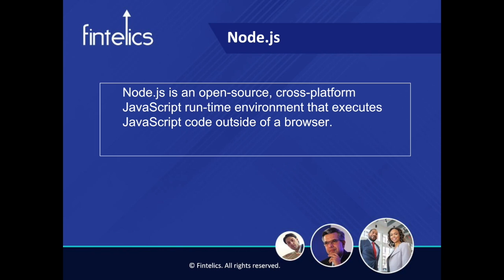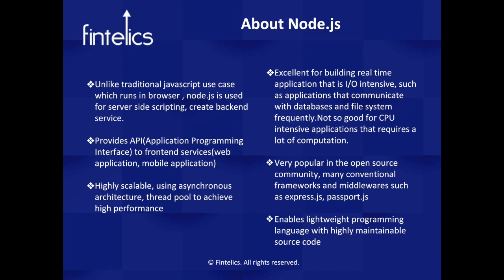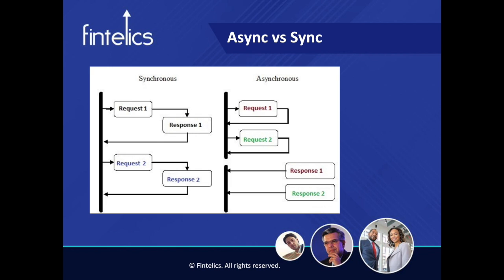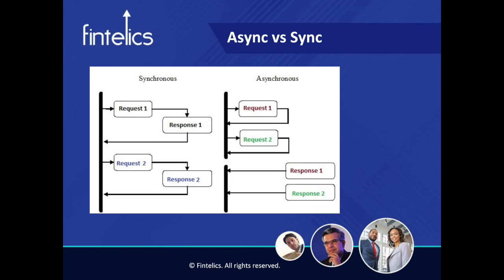The Architect's Journal - What is Node.js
In this video we talk about some interesting properties of Node.js, its technically capabilities, and use cases, as well as successful stories from developing product using node.js(PayPal).